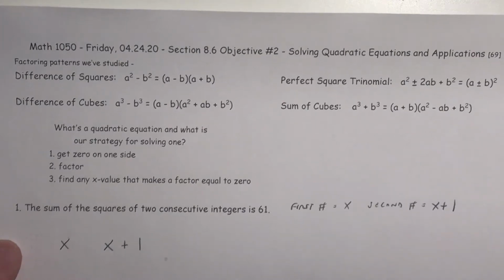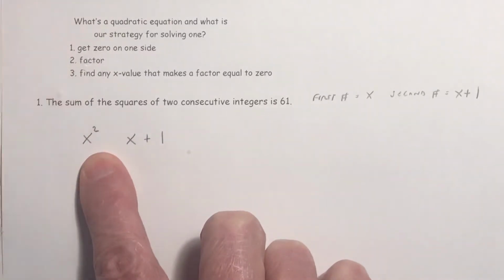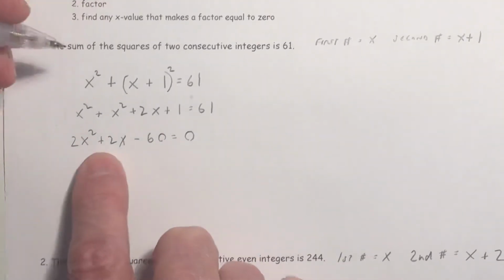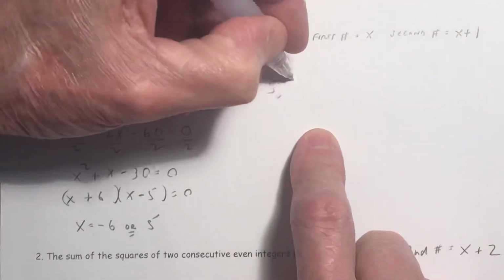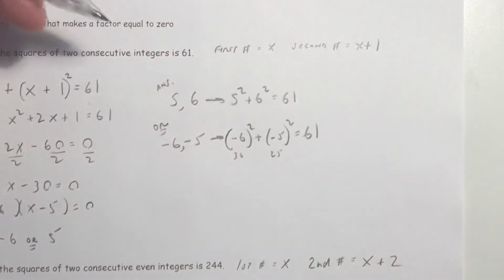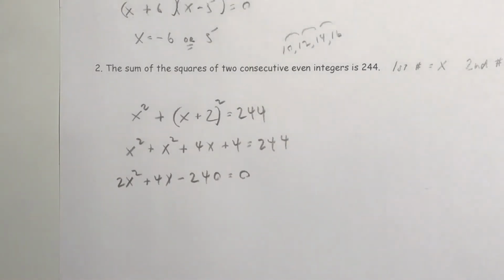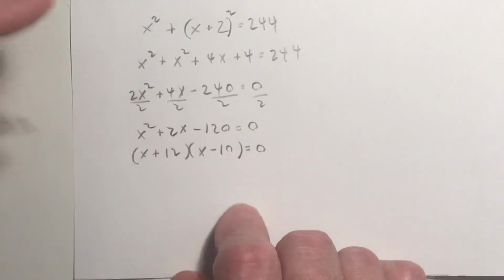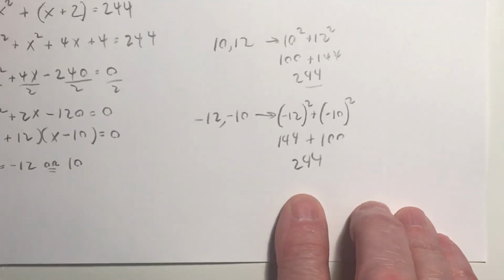Solving quadratic application problems [69] page 1